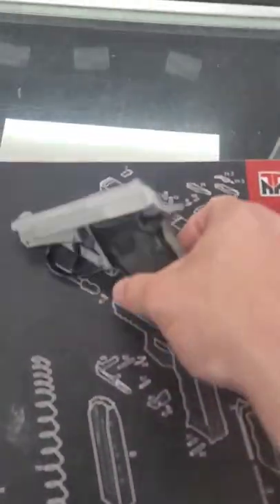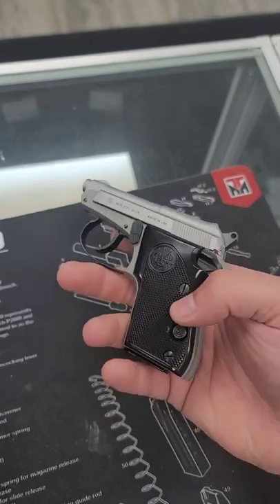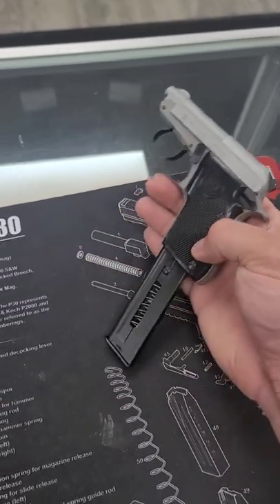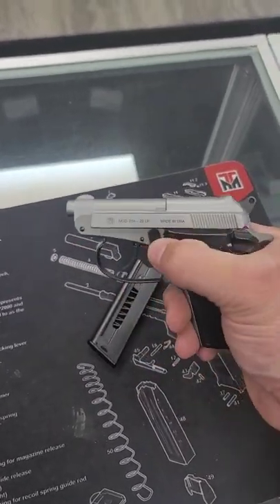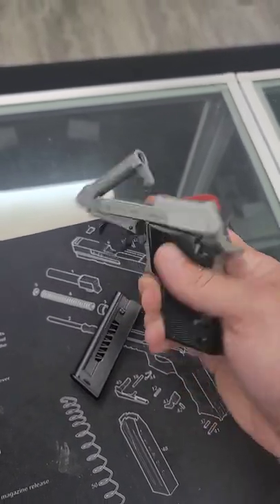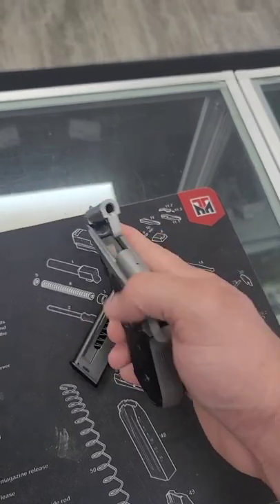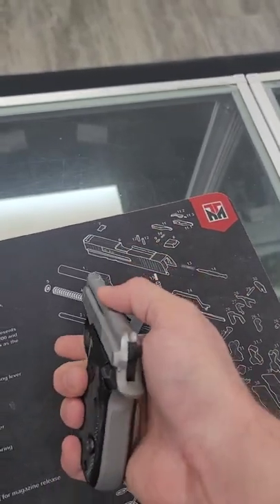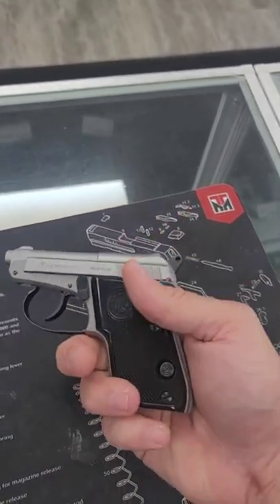Beretta Bobcat INOX .22LR!!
This is a super cool tiny pistol form Beretta!! Featuring a 7 round magazine, and an easy to load, tip-up barrel system.

The INOX finish on this pistol is very nice!! I could see this making an excellent backup or deep concealment piece. And, being chambered in .22LR, it would even be a fun plinking option since ammo doesn't cost an arm and a leg!